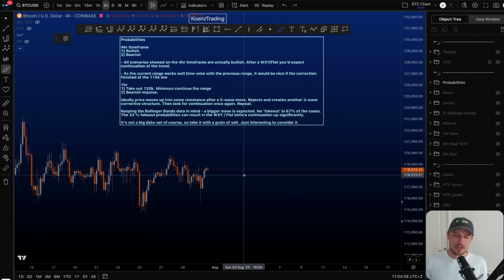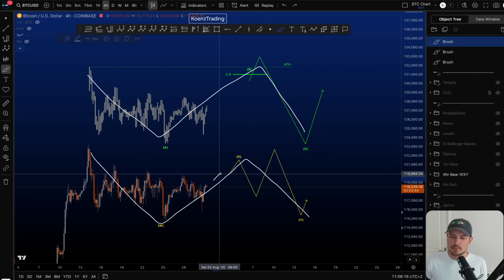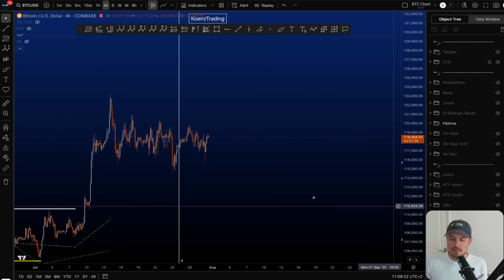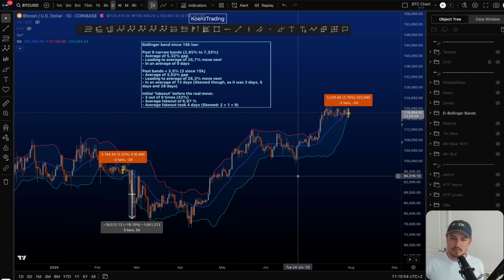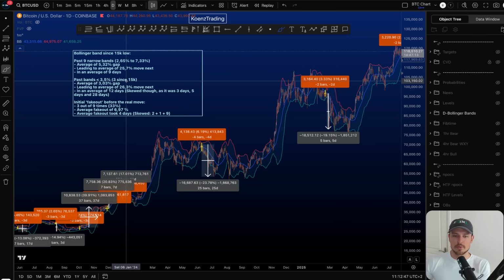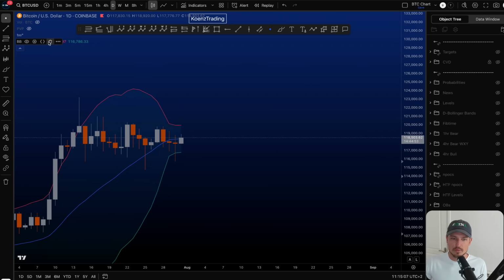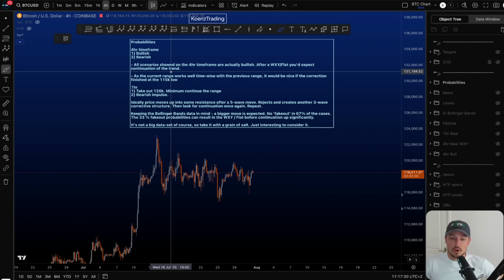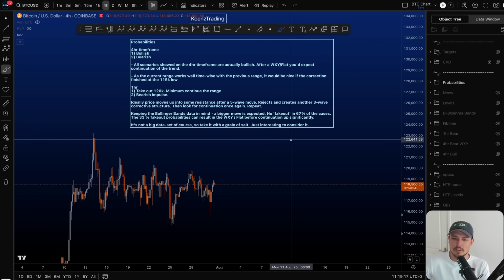Bitcoin: Be Part Of The Next Major Move | Elliott Wave Technical Analysis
▶ MY TOOLS
🔶Main Trading Platform = Blofin - $5000 in bonuses + Win Cybertruck & Share $4.2 Million Prize Pool!

▶ TIMESTAMPS
00:00 Introduction
00:28 4hr Bullish
01:55 4hr Bearish WXY
03:36 1hr Bearish
04:34 Fib time
06:17 Bollinger Bands
11:27 Levels
12:36 News
12:48 Probabilities

See my email in the channel description!